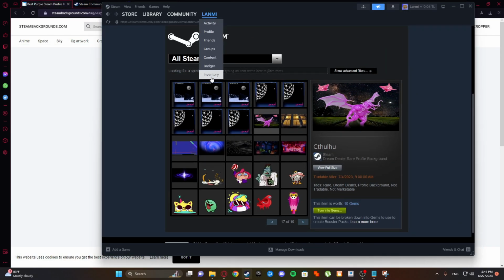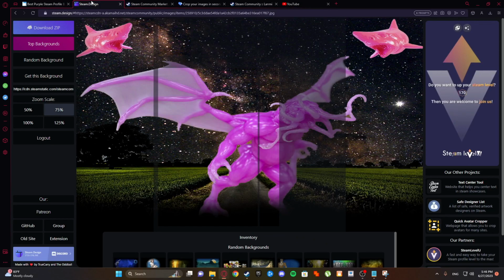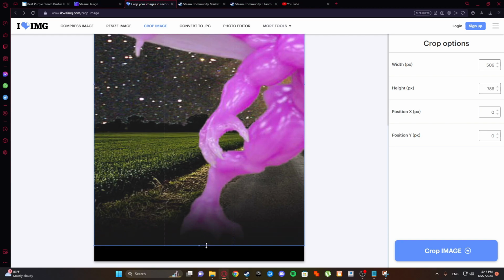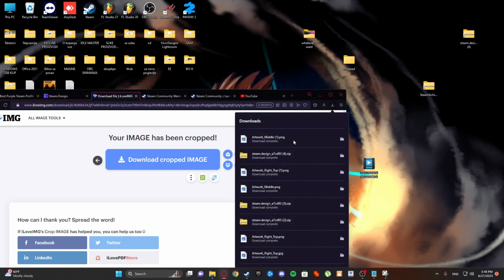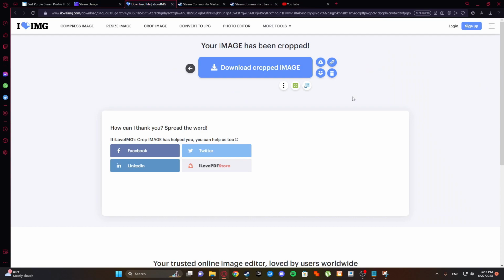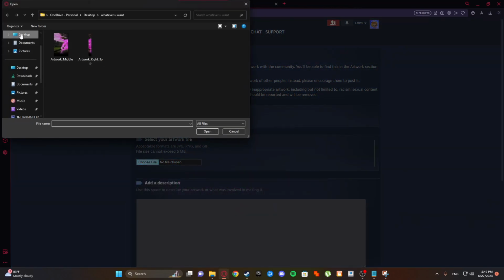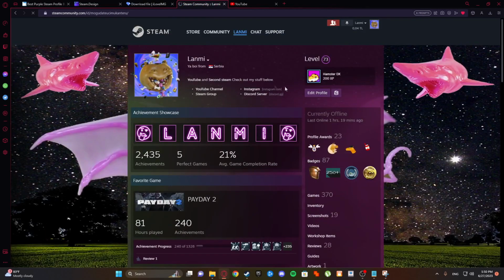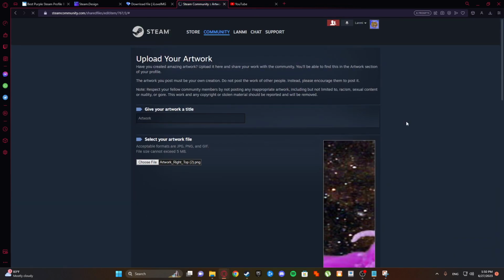How to make Long Artwork for your Steam Profile *xxxtencation* (2023)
to find steam background of your likings
Console Code for inspect element thingy
document.getElementsByName("image_width")[0].value = 1000;document.getElementsByName("image_height")[0].value = 1;

steam
steam design
steam artwork
steam designs
steam levels
steam gaben
xxxtencation
make artwork on steam
steam artwork
artwork
steam designer
steam designer tutorial